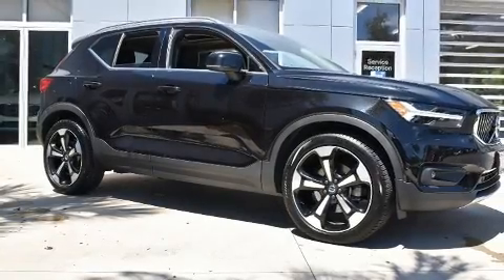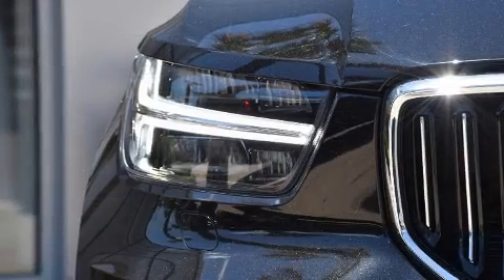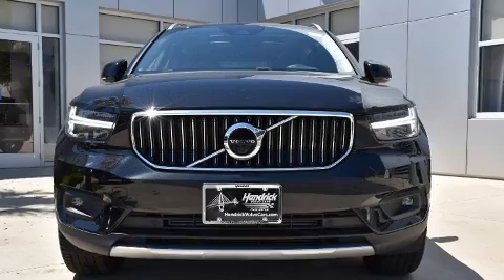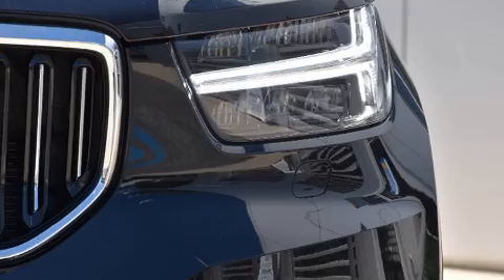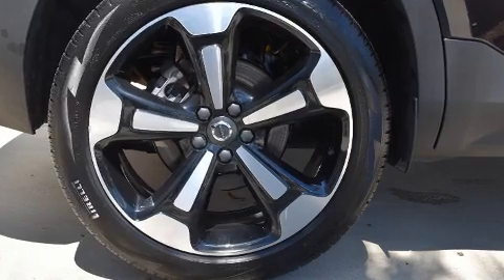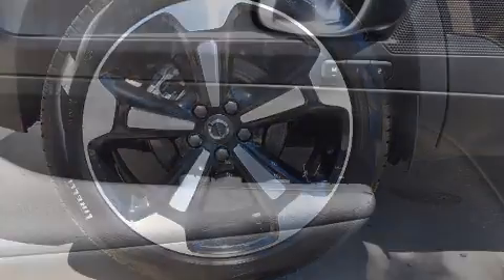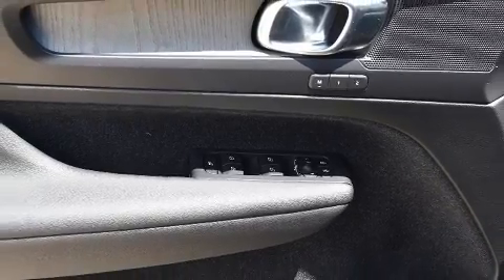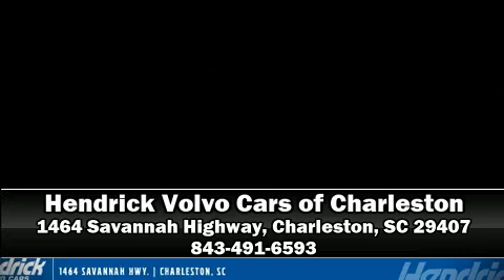2019 Volvo XC40 Inscription in Charleston, SC 29407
Here's a great deal on a 2019 Volvo XC40. With fewer than 15,000 miles on the odometer, this 4 door sport utility vehicle prioritizes comfort, safety and convenience. Smooth gearshifts are achieved thanks to the 2 liter 4 cylinder engine, and for added security, dynamic Stability Control supplements the drivetrain. Turbocharger technology provides forced air induction, enhancing performance while preserving fuel economy. Volvo prioritized handling and performance with features such as: front and rear reading lights, a trip computer, an automatic dimming rear-view mirror, heated door mirrors, a power liftgate, an overhead console, and power seats. For drivers who enjoy the natural environment, a power moon roof allows an infusion of fresh air. Volvo also prioritized safety and security by including: head curtain airbags, front side impact airbags, traction control, brake assist, anti-whiplash front head restraints, a panic alarm, an emergency communication system, and 4 wheel disc brakes with ABS. You'll never lose visibility with rain sensing wipers, which activate automatically when the drops start to fall. This vehicle has achieved Certified Pre-Owned status, by passing Volvo's comprehensive certification process, including a comprehensive 130-point inspection! Our aim is to provide our customers with the best prices and service at all times. Please don't hesitate to give us a call.